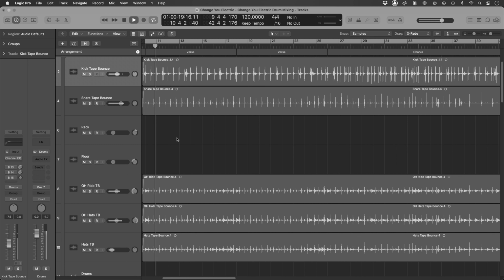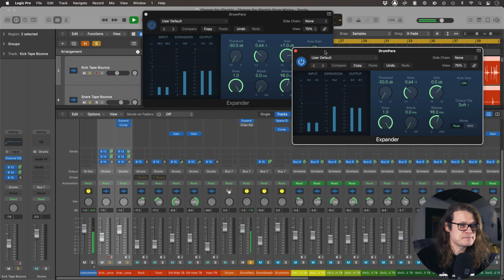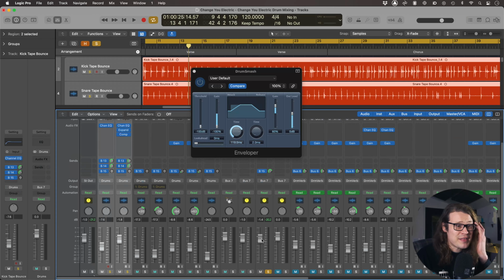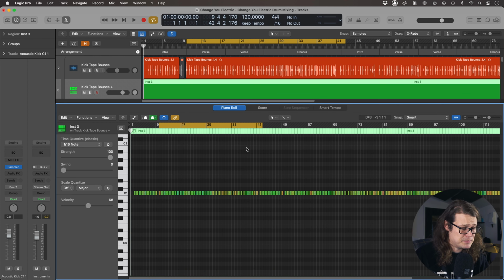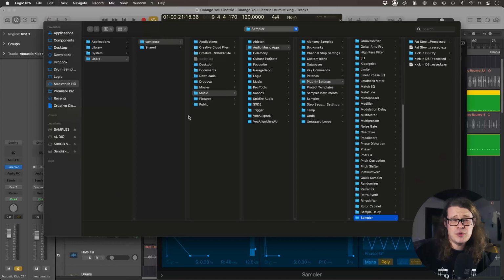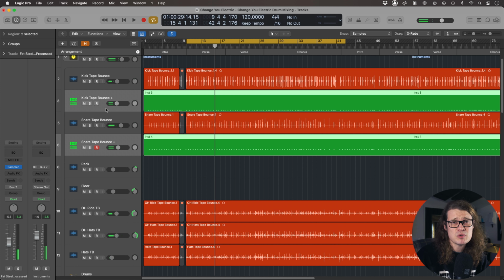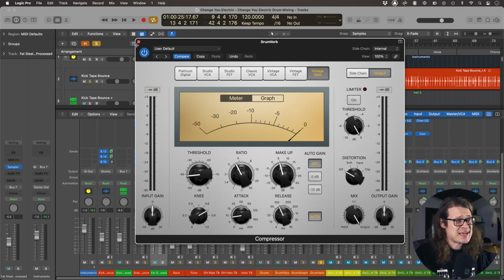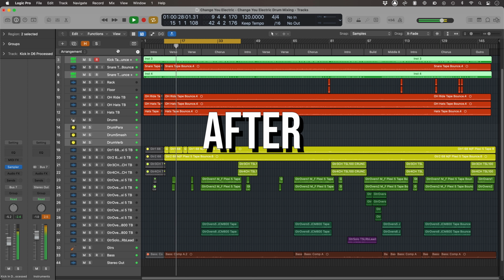How To Mix MASSIVE Drums In Logic Pro X!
Massive sounding drums are one of the things we always strive to achieve in a mix, but sometimes it can be a difficult task.

Check out these tips for helping you to get MASSIVE sounding drums in Logic Pro X using stock plugins (and a few samples thrown in there for good measure).